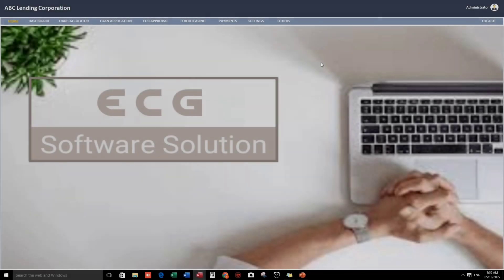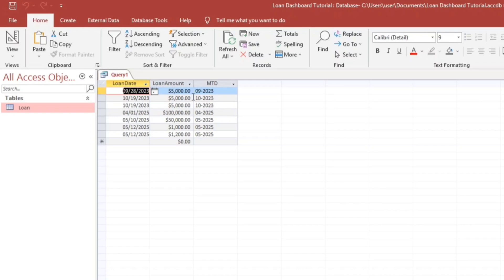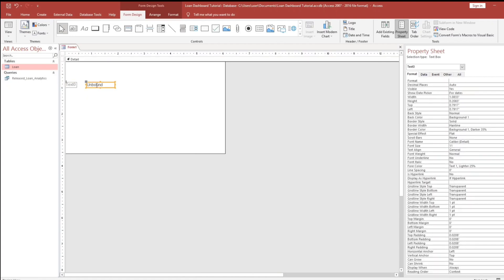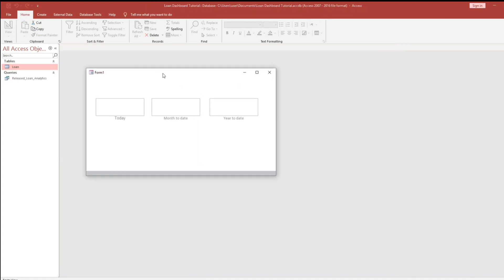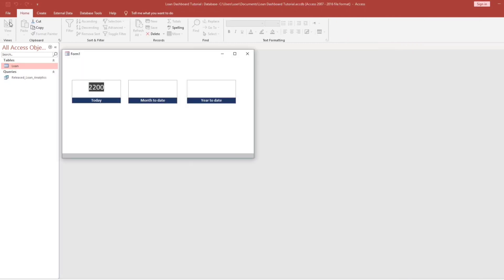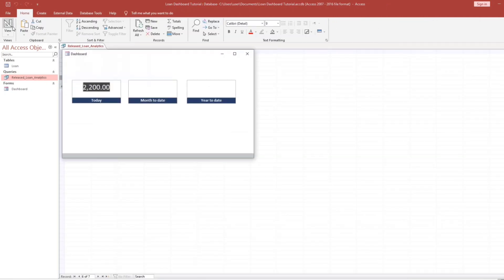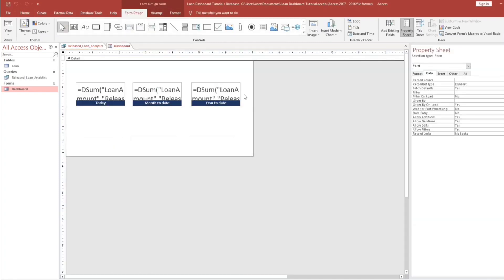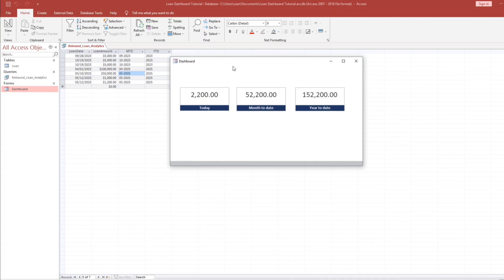How to create Dashboard analytics and Microsoft Access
This video will show you on how to create dashboard with data on current date, MTD, and YTD.
How do I add a dashboard in Access?
How do I Access Microsoft dashboard?
What is MS Access used for Dash?
What is MS dashboard?
Dashboard in ms access example.